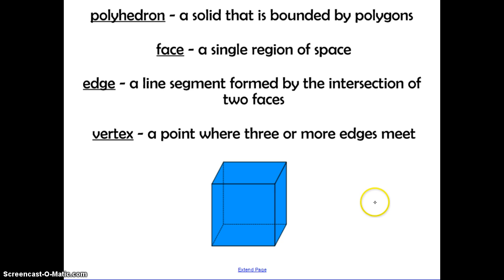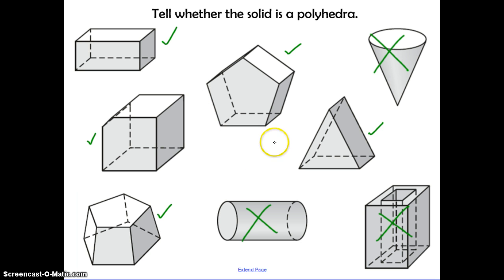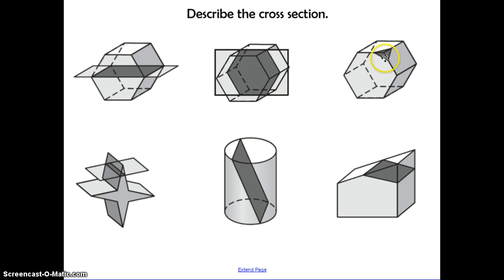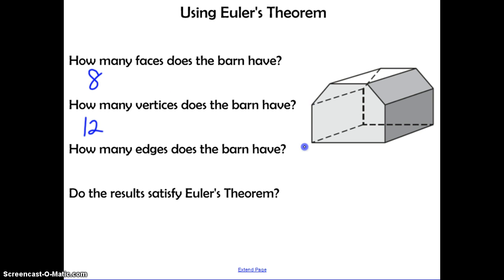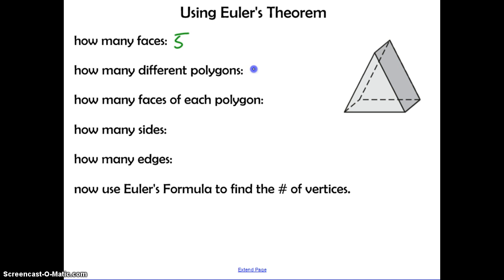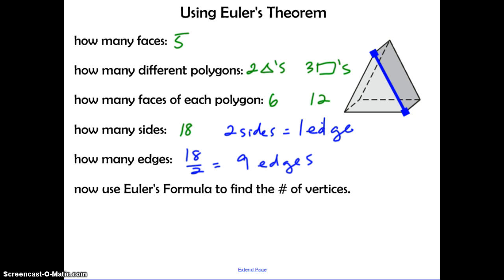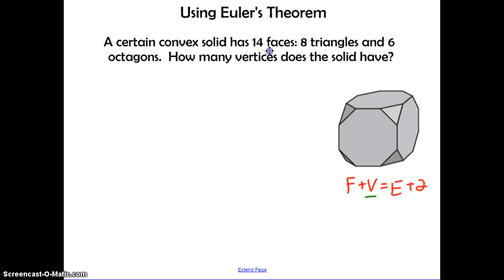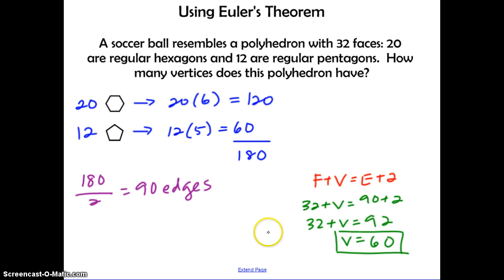Unit 10: Day 1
Space Figures and Cross Sections